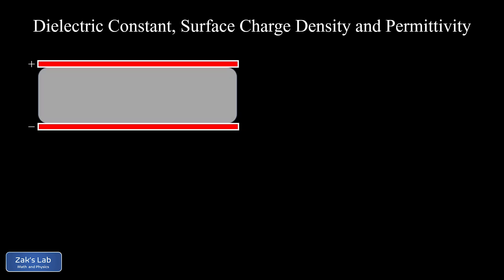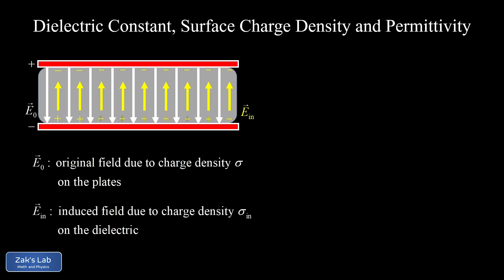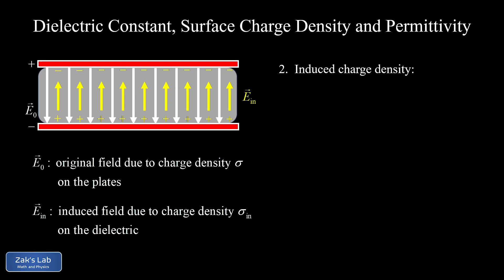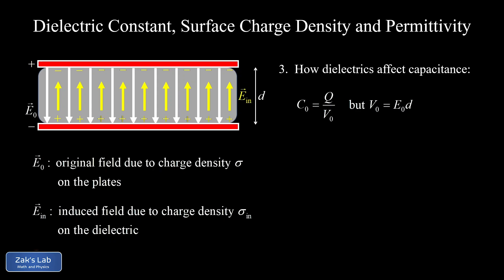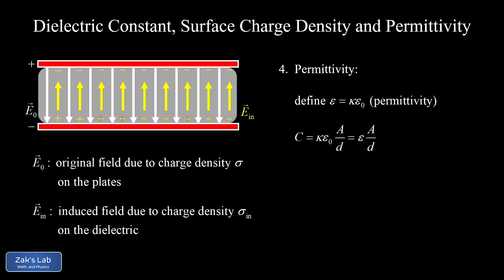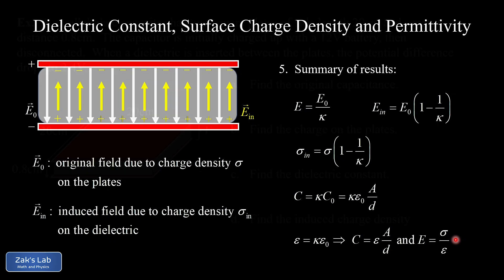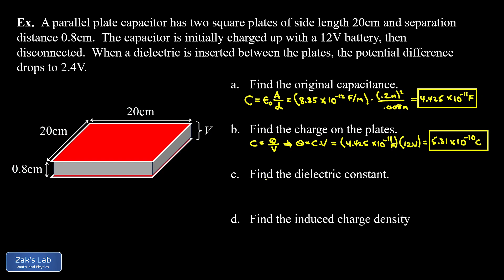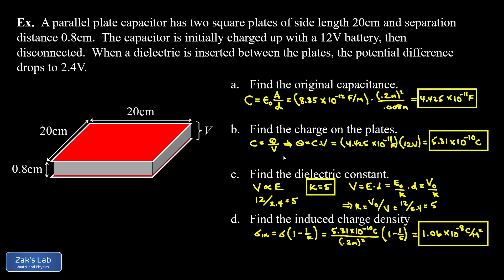Dielectrics, induced electric field, induced surface charge and permittivity + example.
Using a parallel plate capacitor with a dielectric between the plates, we discuss the polarization of the dielectric and formation of induced surface charge.

We learn to compute the electric field between the plates, the induced electric field and the induced surface charge.  Next, we compute the capacitance with the dielectric in place and note that the capacitance is larger with a dielectric (by a factor of dielectric constant).  Finally, we introduce permittivity as a way of making many formulas analogous to the electrostatic formulas we found in vacuum:  we express the new capacitance  in terms of permittivity and the electric field as sigma/epsilon:  surface charge density on the plates over permittivity.  Example at the end with a dielectric inserted in a capacitor.